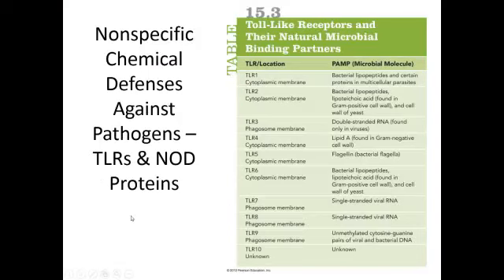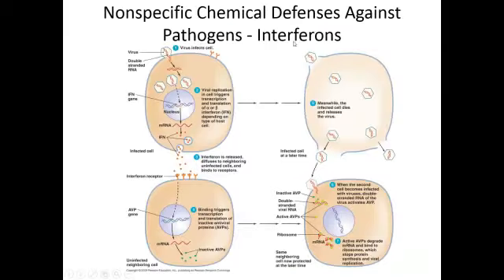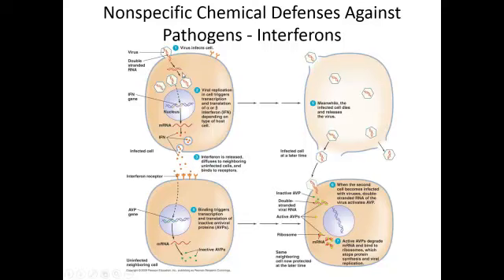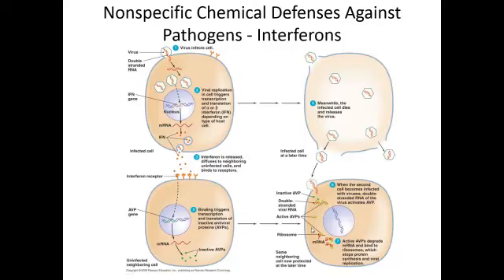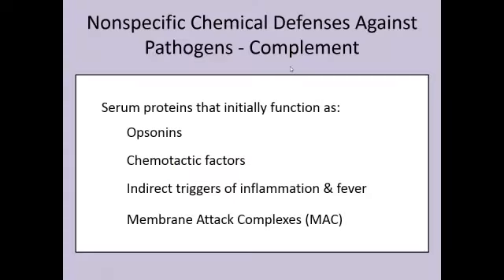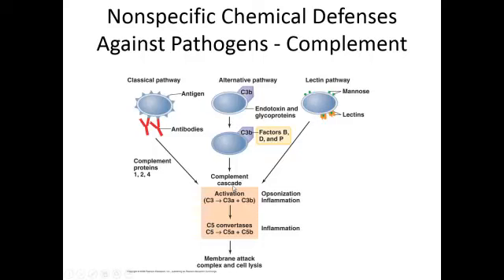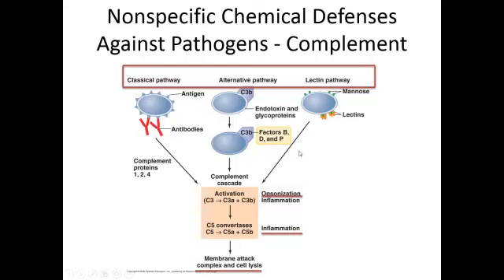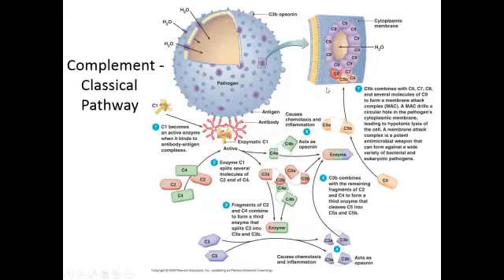B250 C15 Topic 15 3 Second Line of Defense Pt 2